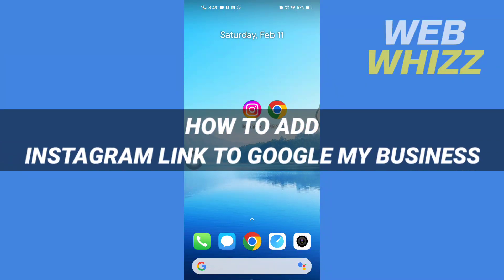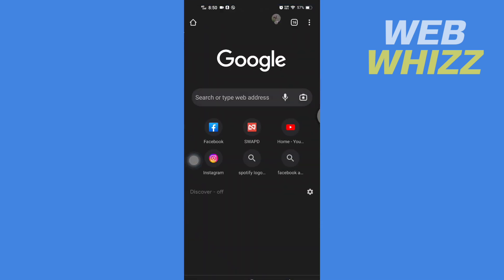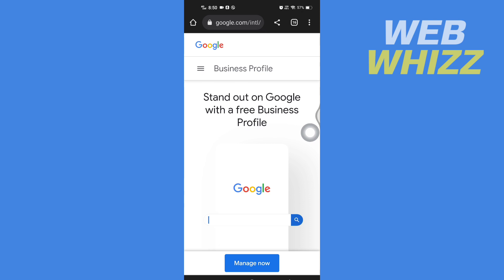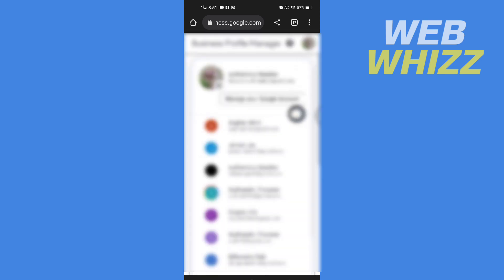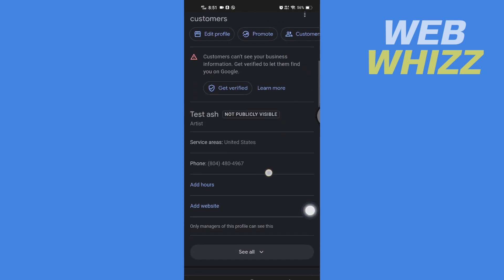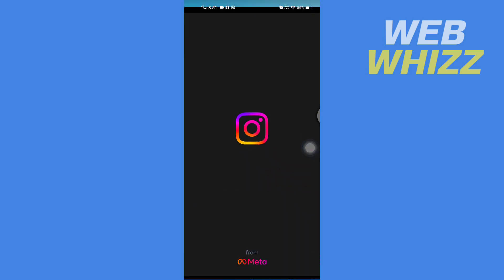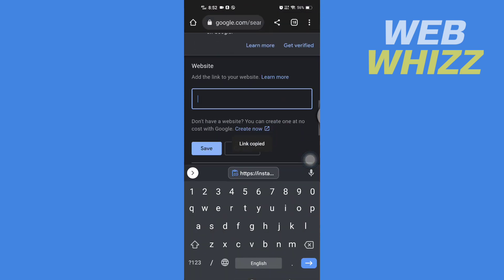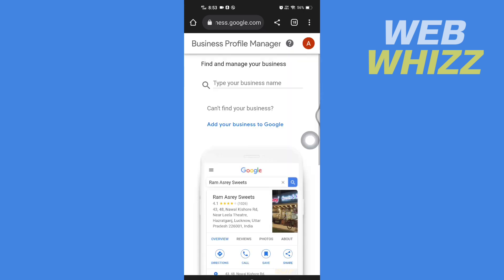How to Add Instagram Link to Google My Business